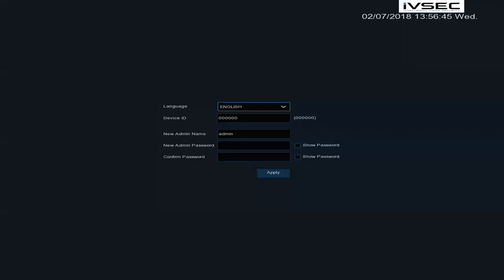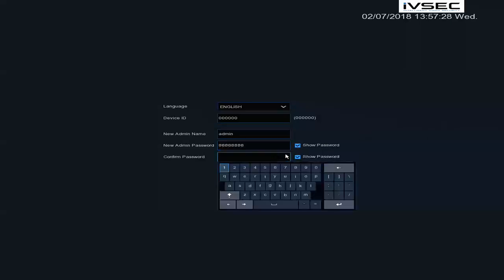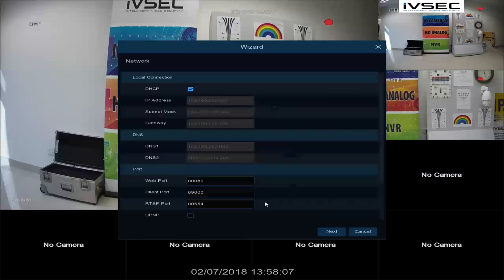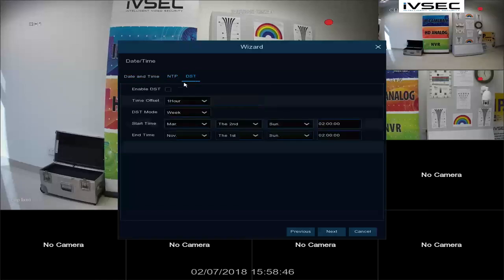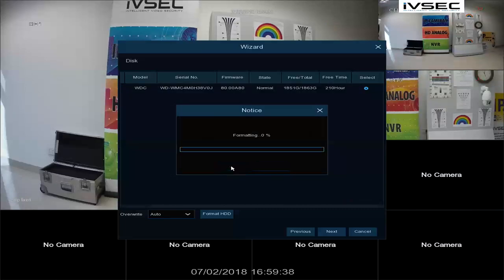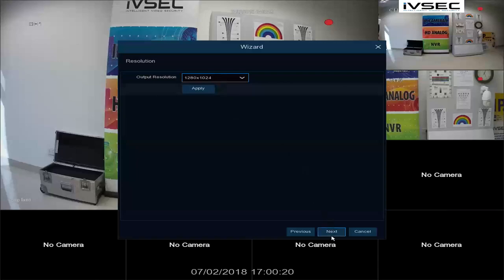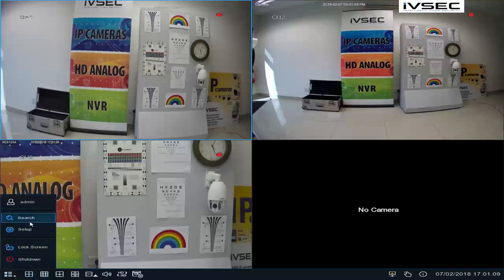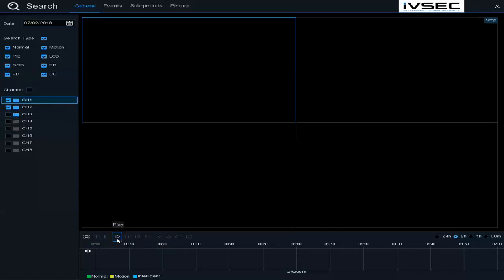IVSEC X-Range Setup Wizard